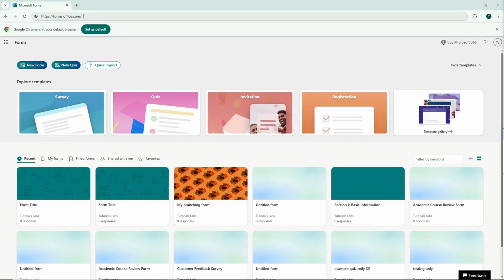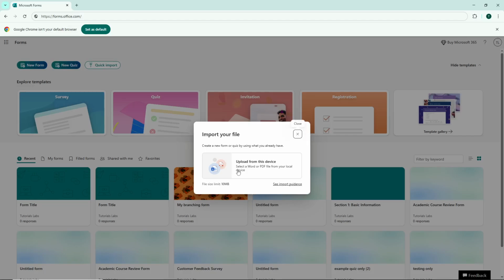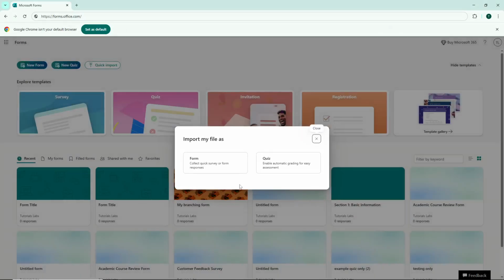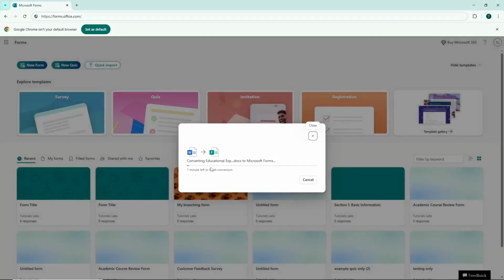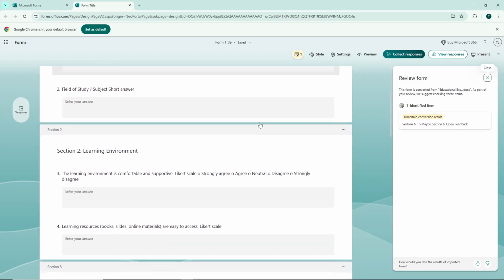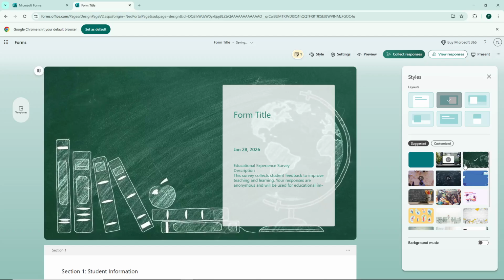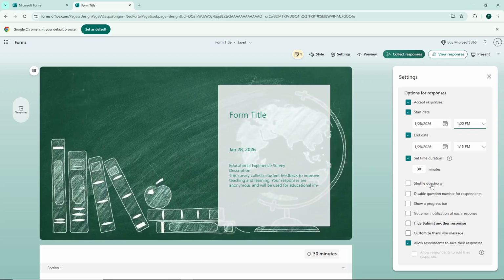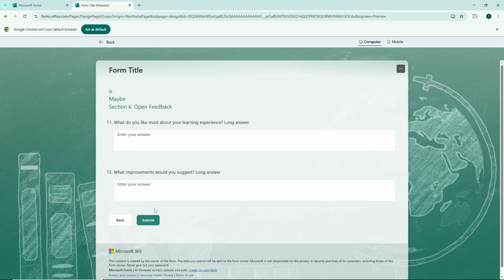How To Use Quick Import Feature In Microsoft Forms (Tutorial 2026)